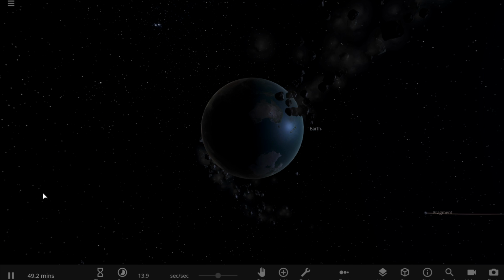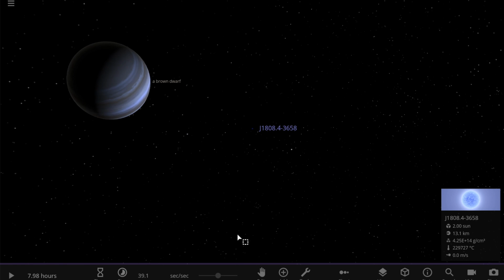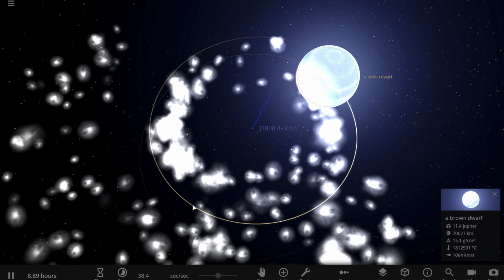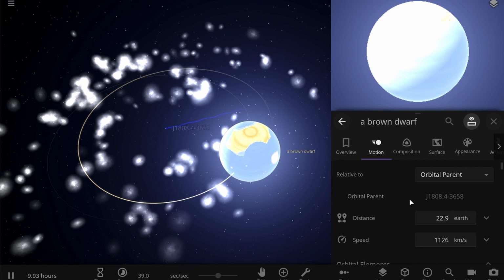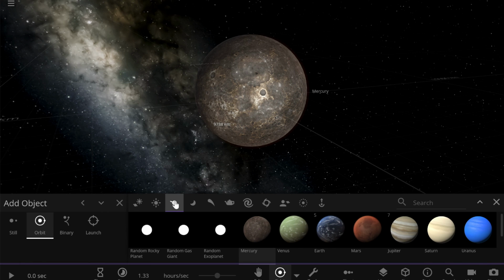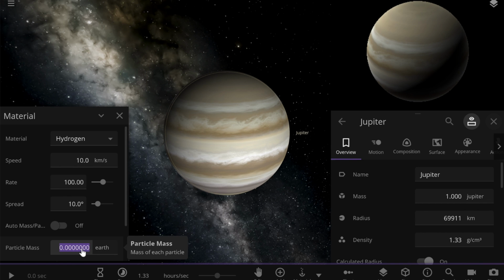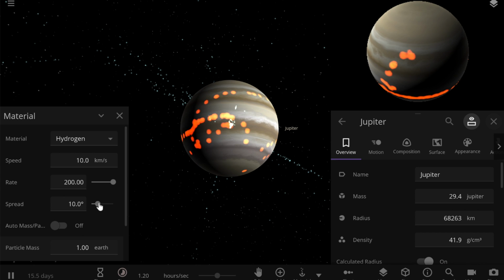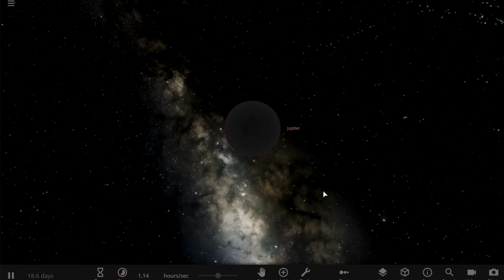a Milestone for Pulsars! in...Universe Sandbox 2!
This video is about pulsars and brown dwarves.